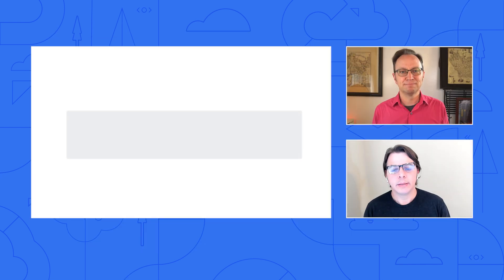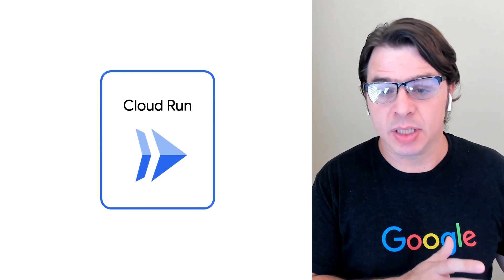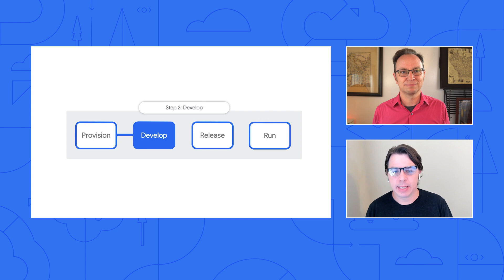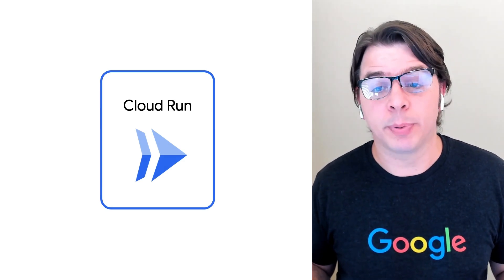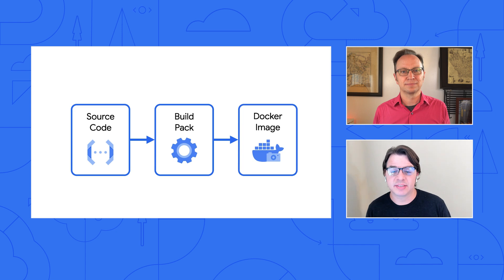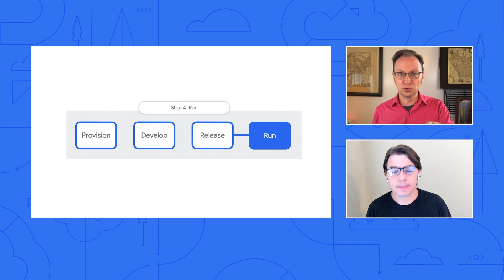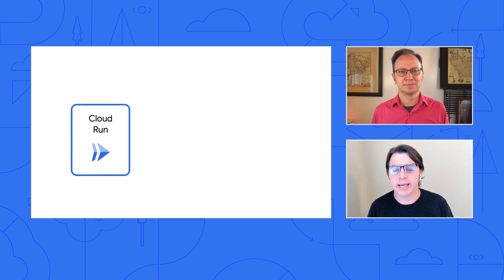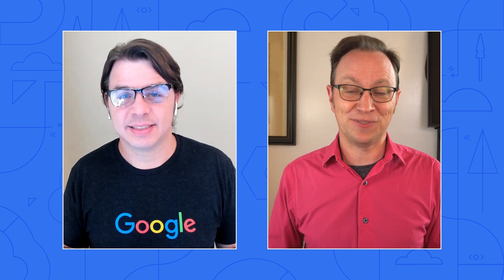Why do businesses go serverless?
Engineering managers - you know that your enterprise applications are complex and can be difficult to keep running. Add to that an application outage and the business can start to lose money! In this episode of Serverless Expeditions, Martin teams up with Fer, a Principal Serverless Specialist at Google, on how to reduce complexity with your enterprise application by making it “serverless”.

product: Cloud - Serverless Computing - Cloud Run; fullname: Martin Omander;